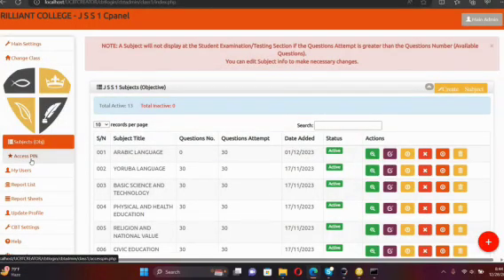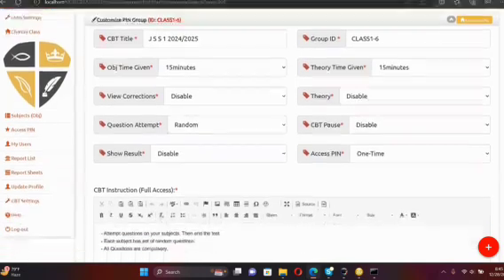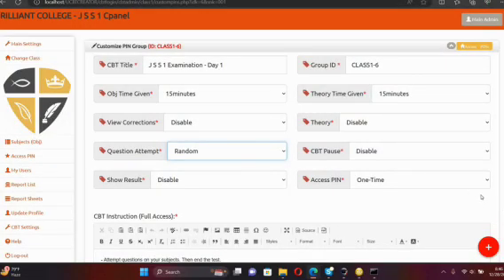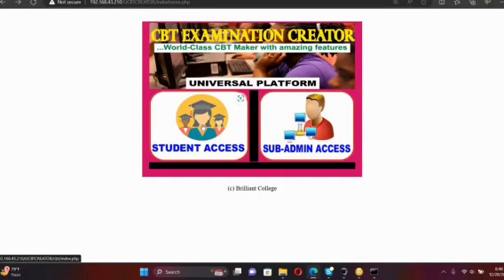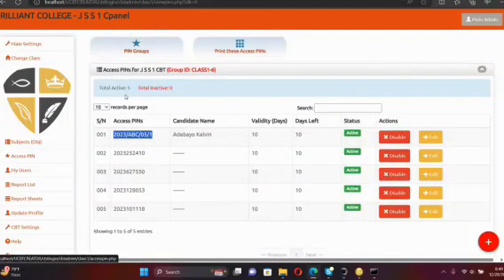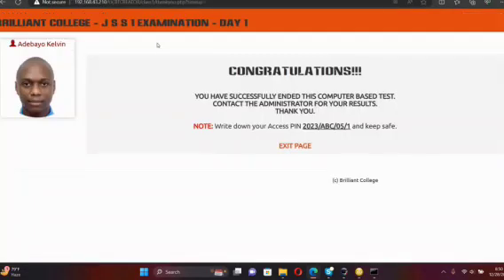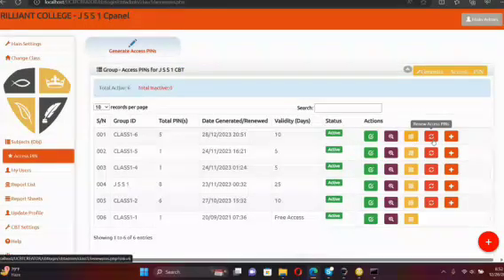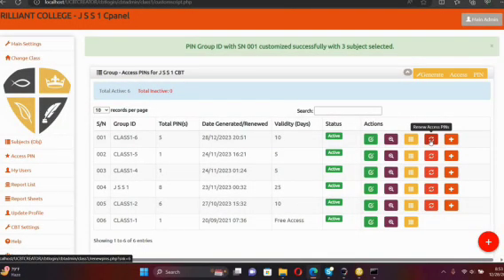CVT17-HOW TO USE AN ACCESS PIN THROUGHOUT THE EXAM